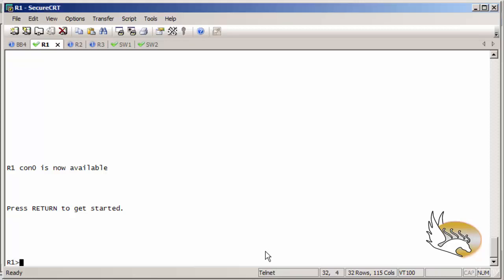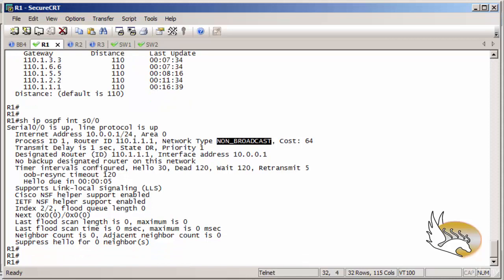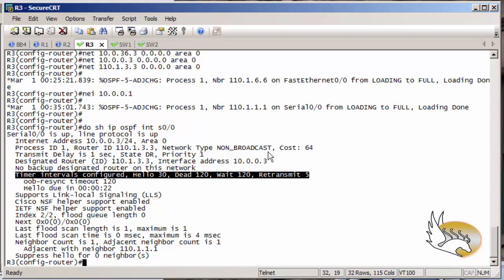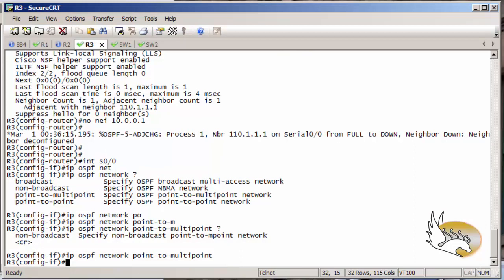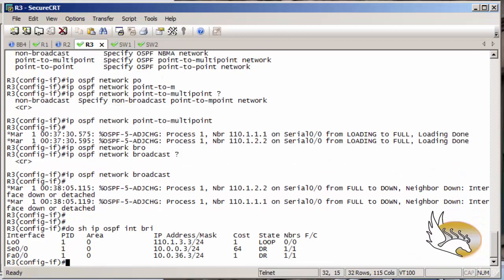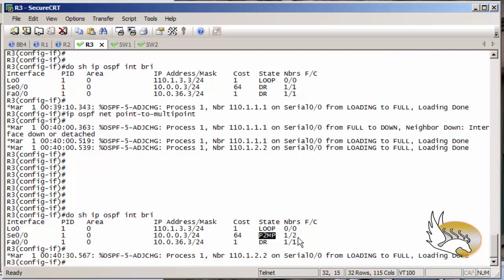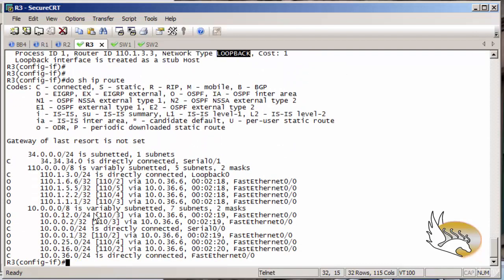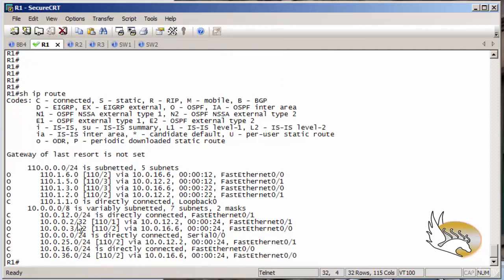CCNP LABS OSPF COMPLETE PROTOCOL (17)